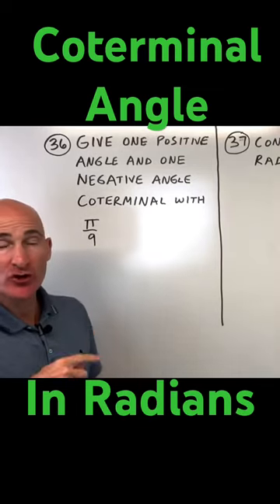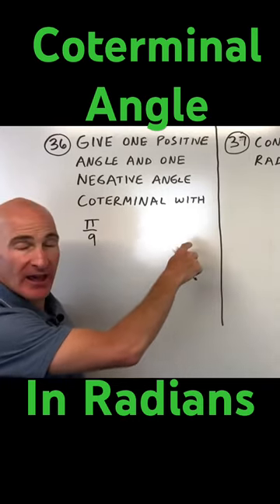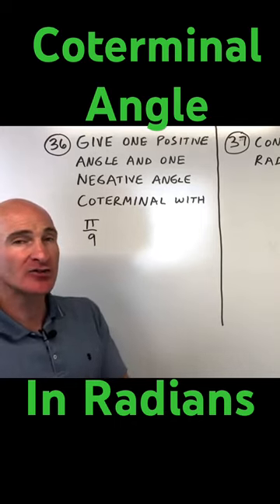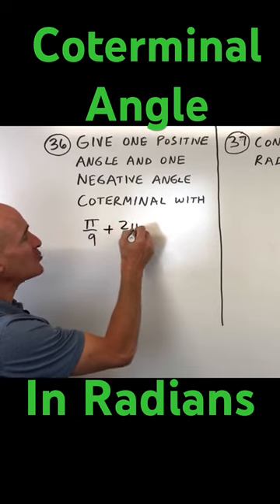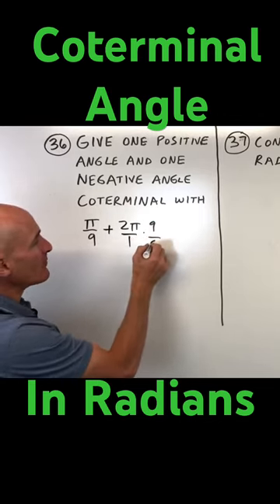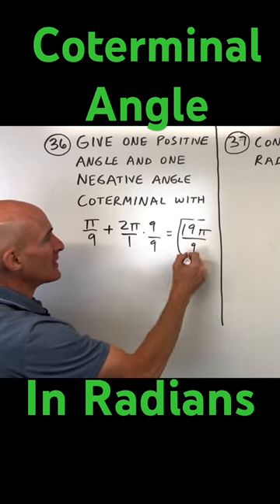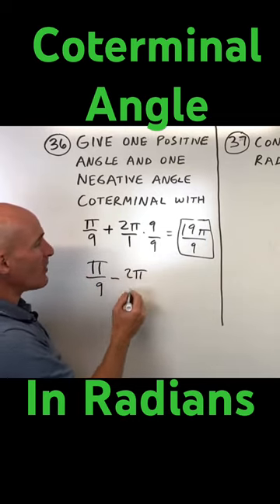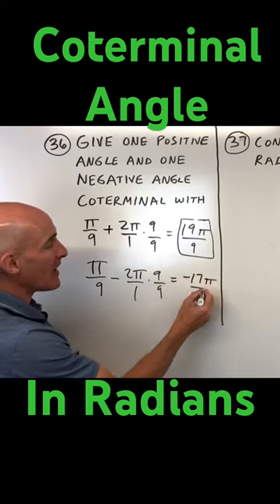Coterminal Angles - Find 1 Positive and 1 Negative Angle in Radians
In this short video we discuss how to find 1 positive and 1 negative coterminal angle in radians.